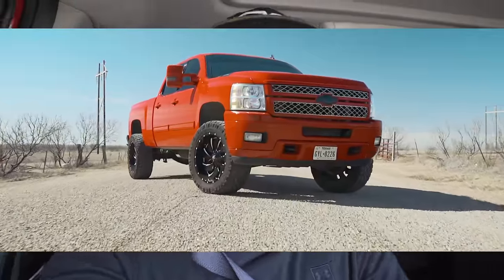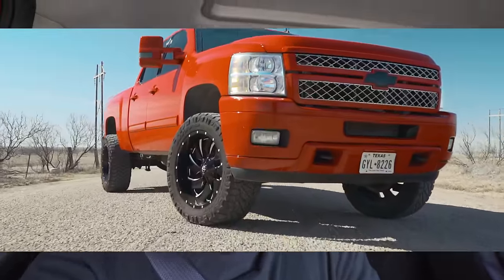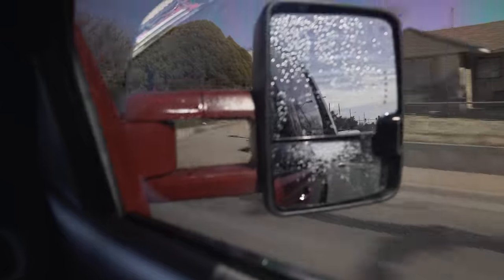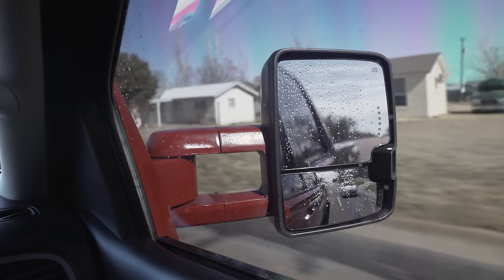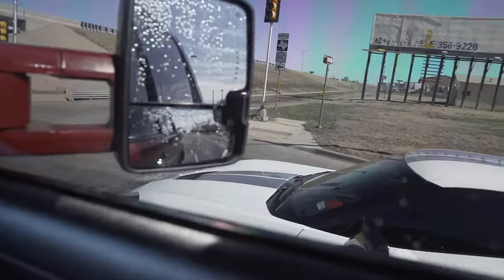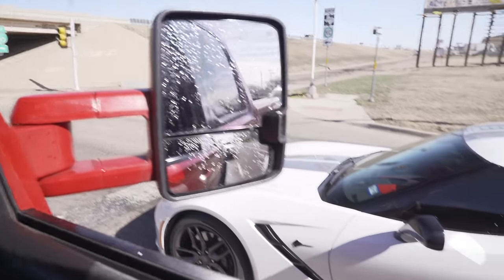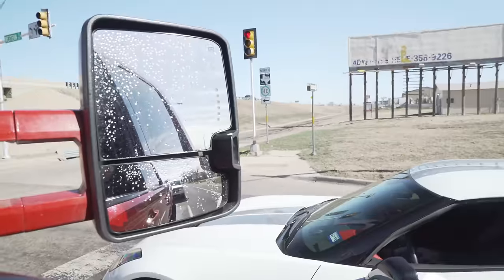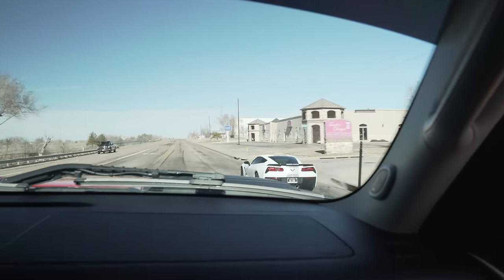1200Ft lbs. of Tq Chevrolet 2500 Duramax! Insane! Compound Turbos!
This video is about 1200Ft lbs. of Tq Chevrolet 2500 Duramax! Insane!

Camera Equipment!

send me cool shit:
7681 Canyon Dr.